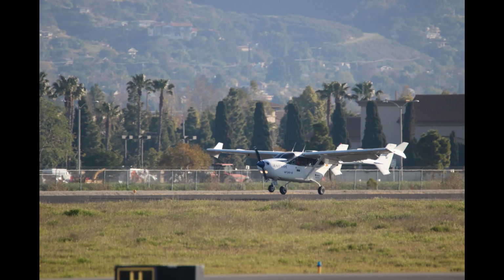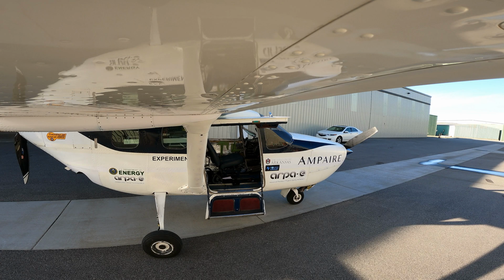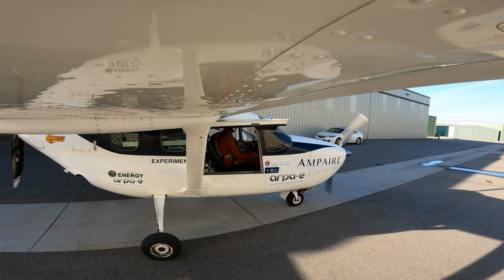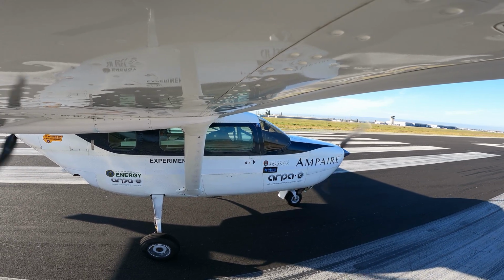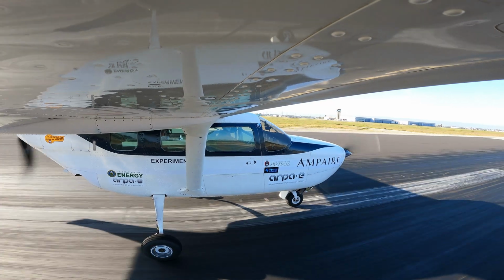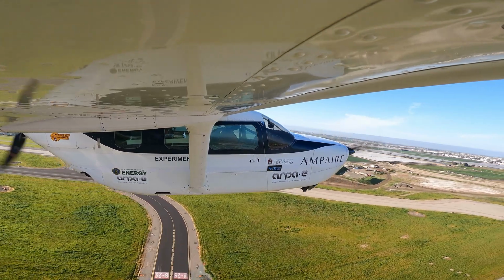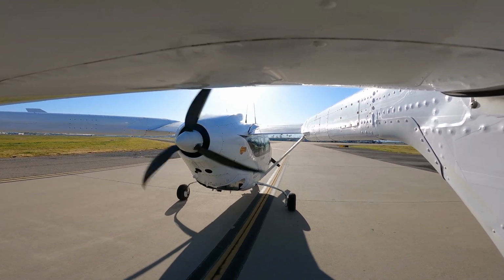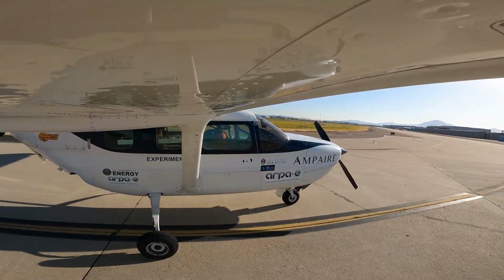Ampaire Video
A 250 kW, 30 kW/kg motor drive consisting of silicon carbide electronics and advanced controls was experimentally FAA-qualified and demonstrated in a Cessna hybrid electric aircraft. It drives a permanent magnet motor from an 800V battery, and is utilized during taxi, takeoff and cruise to minimize fossil fuel use.